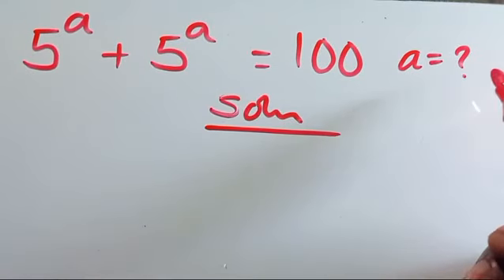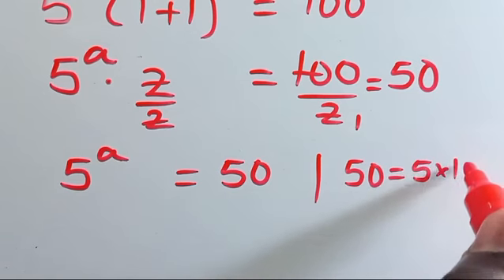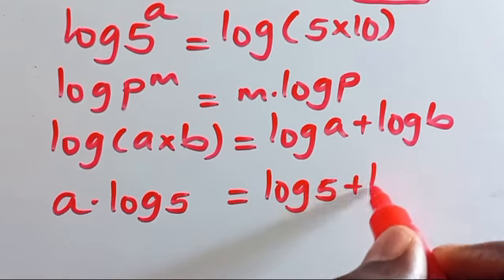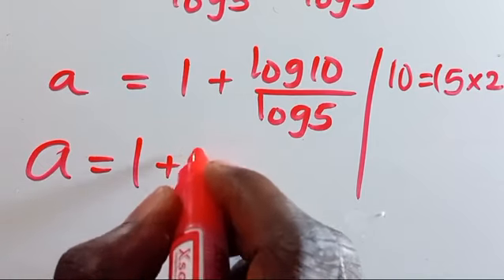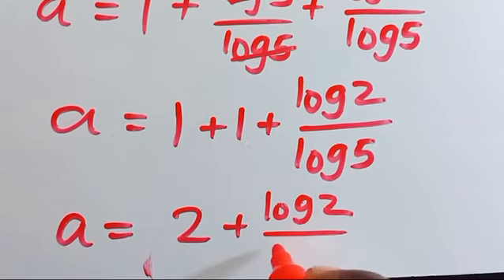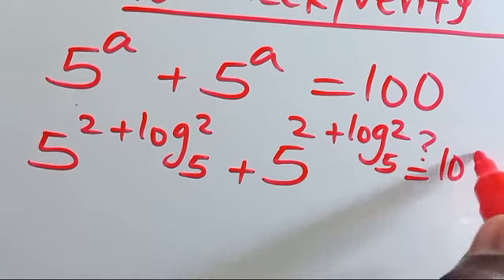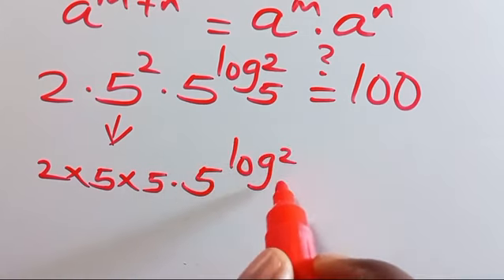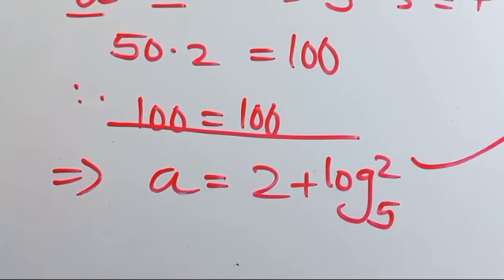USA OLYMPIAD EXPONENTIAL EQUATION: SOLVE FOR 'a'